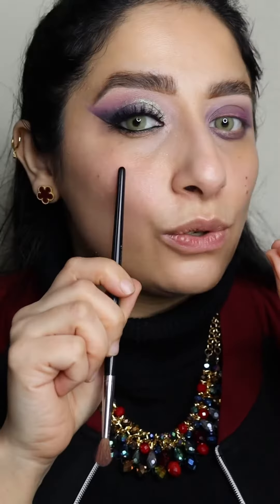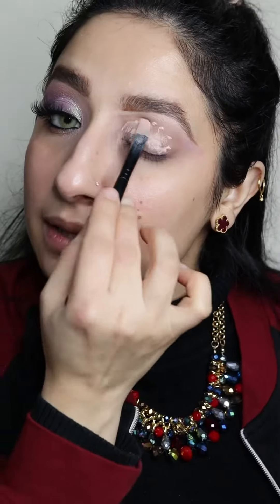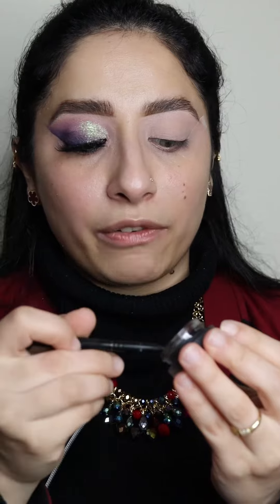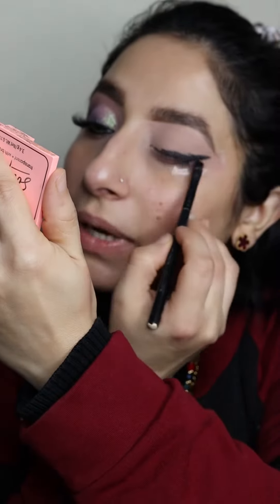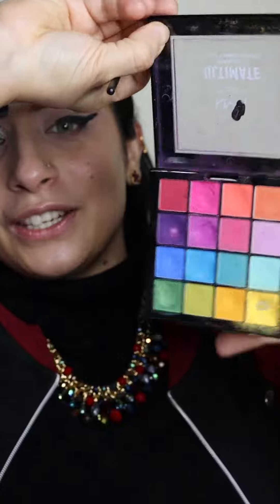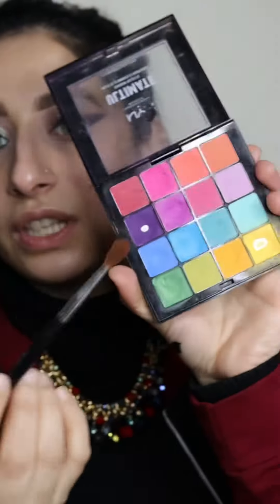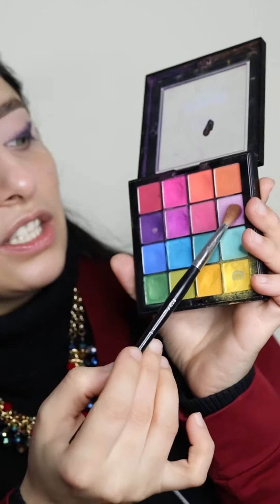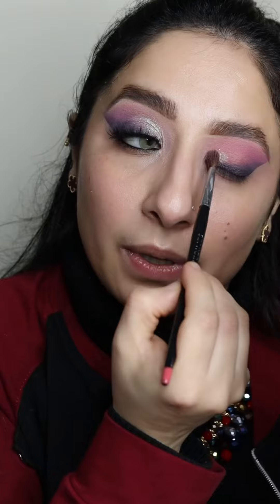Very easy and beginner friendly smokey eye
This is very easy and fast smokey eye with you can do it easily by yourself even if your beginner